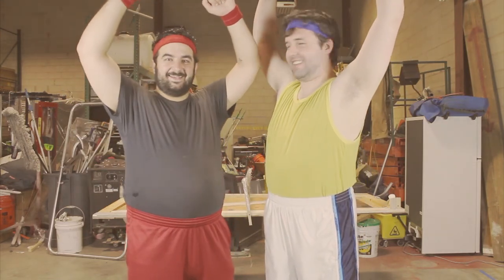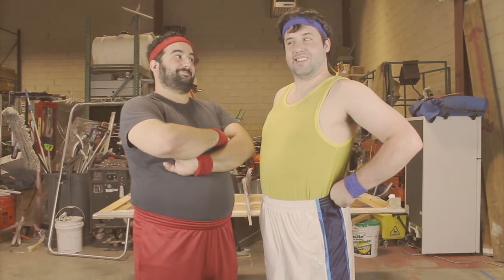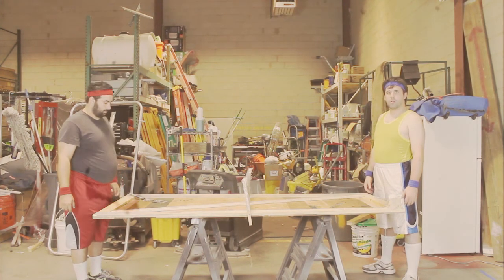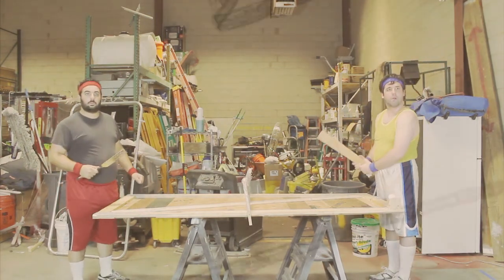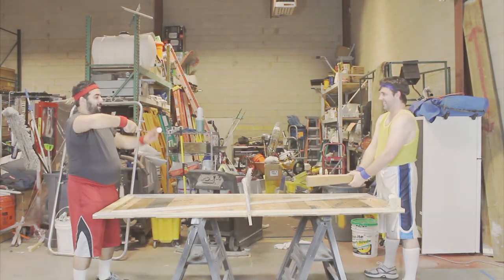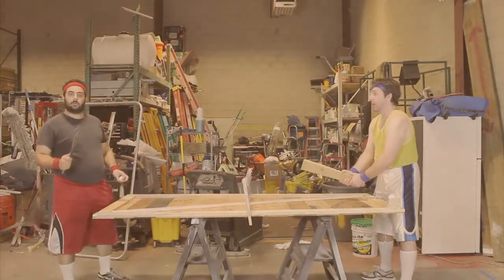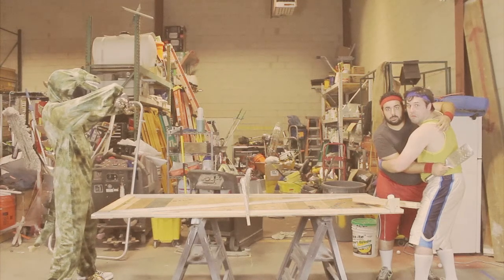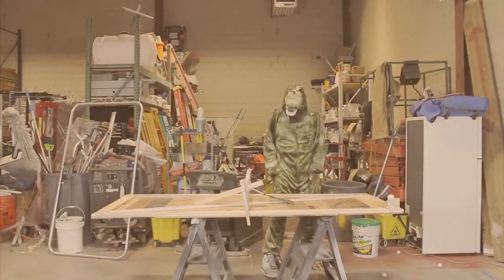The Supper Club Instructional Audio Series – Ping Pong!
Have you always wanted to learn the secrets of becoming a ping pong master? Well now you can with the Supper Club Instructional Audio Series presents; Ping-Pong! Listen along as our expert takes you through the basics all the way through to the advance techniques! Listen now and you can quickly become a pro at what is known as the fastest growing sport in the world!